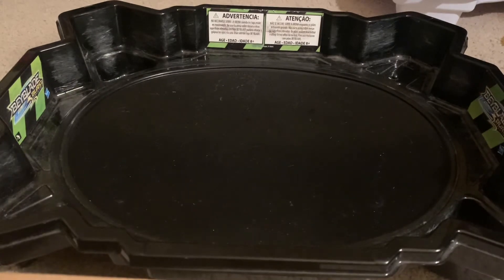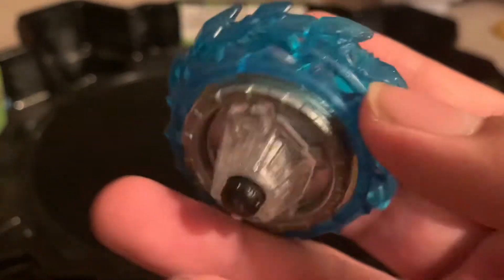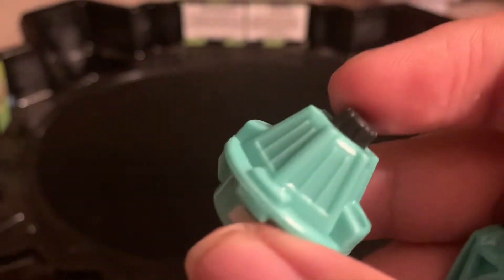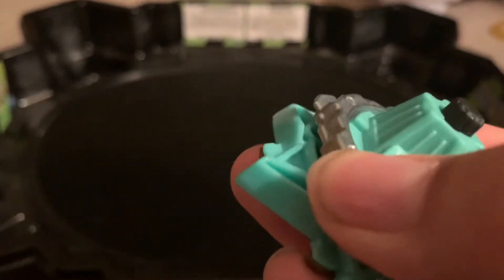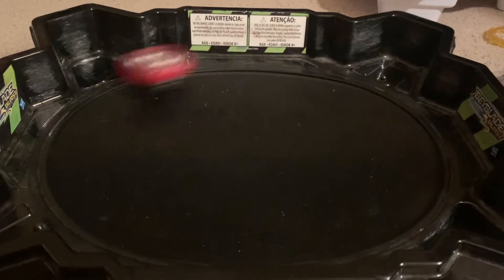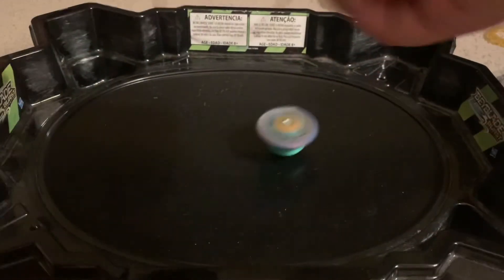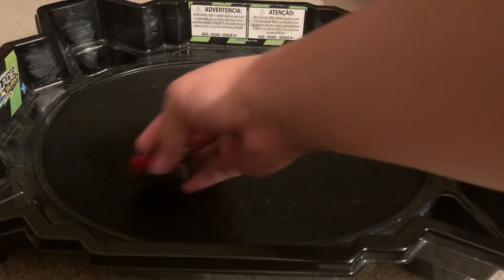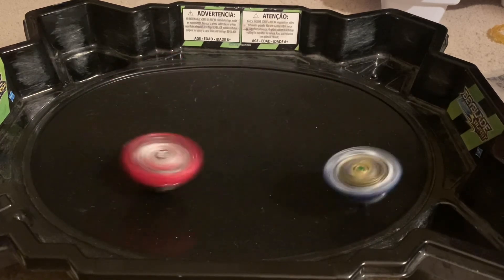Beyblade Burst Surge Sphinx S4 Vs Eclipse Evo Devolos D5 Hasbro 2 Pack Unboxing